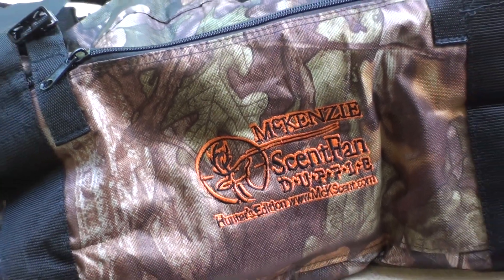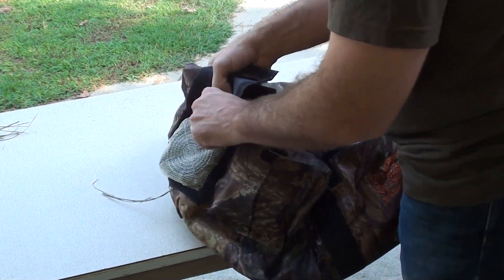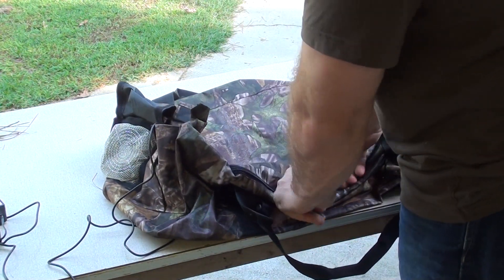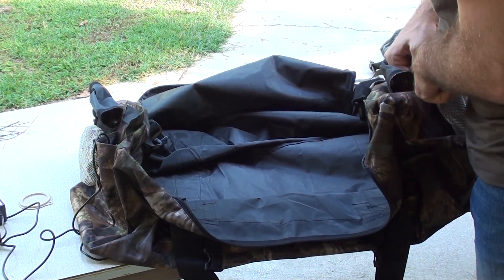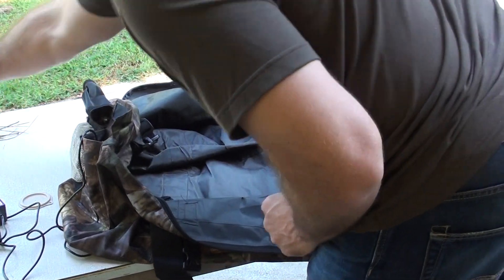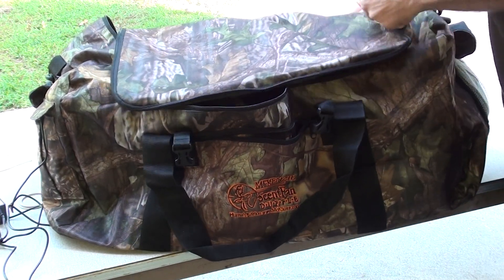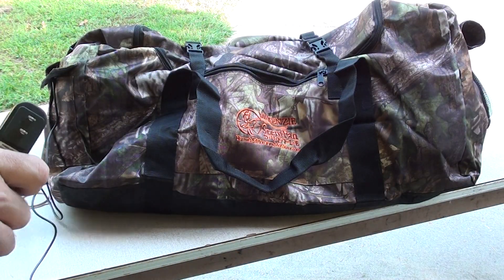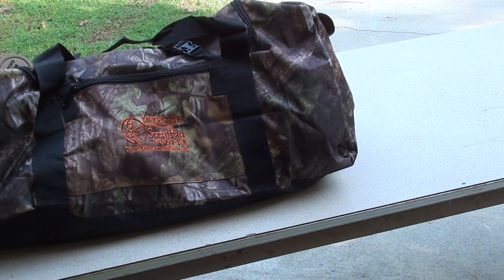Preparing the McKenzie Scent Fan Bag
In preparation for hunting season, I'm getting my gear scented by using the McKenzie Scent Fan Duffle Bag